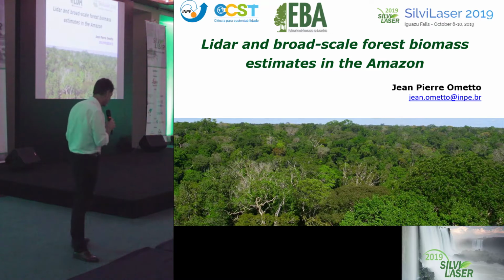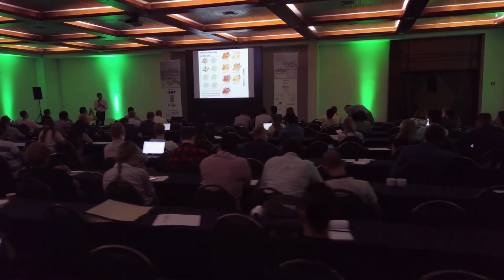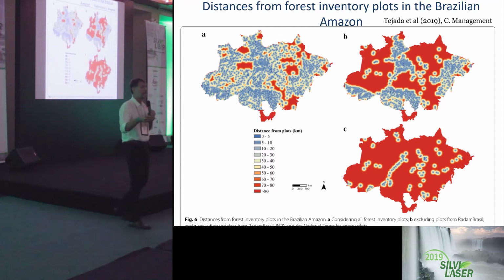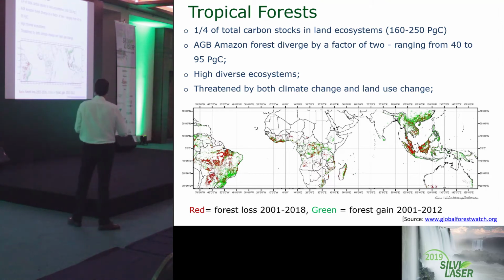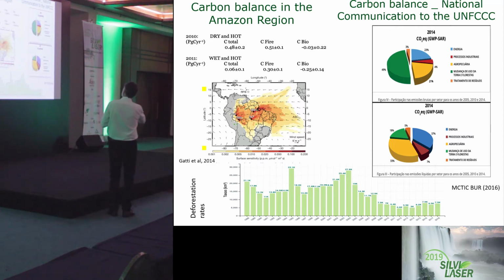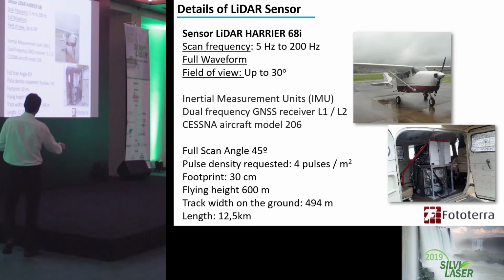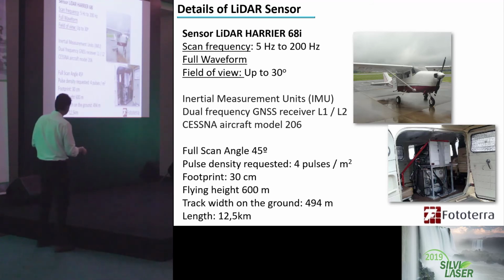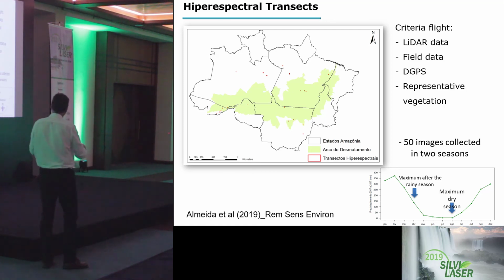Jean P. Ometto (1) - LiDAR and broad-scale forest biomass estimates in the Amazon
Estimates of biomass and carbon for the Amazonian biome has been the object of several studies. The studies have used different approaches, methodologies, and data. INPE's Earth Science Center has supported research meant to improve the accuracy of these estimates. With resources from the Amazon Fund, 950 non-overlapping LiDAR airborne strips (300 m wide by 12.5 km long, 375 ha each), and 50 hyperspectral transects were obtained and processed to generate a new set of estimates for biomass and carbon in the Amazon. Some of these transects were targeted to cover areas in which forest inventory sample plots had already been measured. This talk will present the percentage of forest types covered by the assessment and comment about the allometric equations used, the biomass and carbon estimation at the field plot level, the selection of LiDAR metrics and model fitting, and the use of complementary satellite images to extrapolate estimates to the whole Amazonian region.